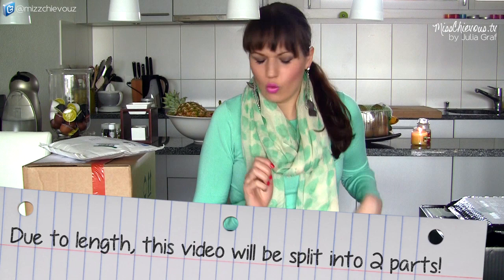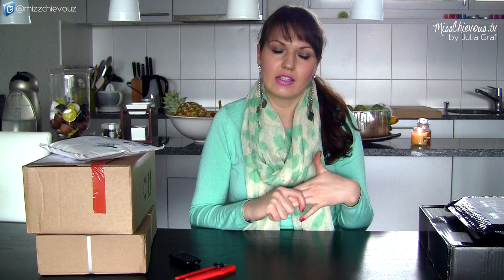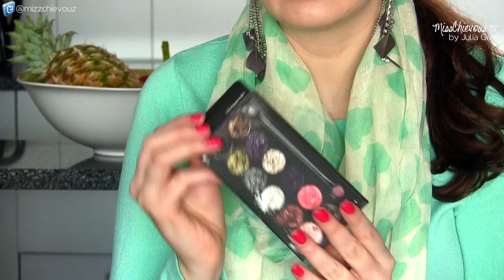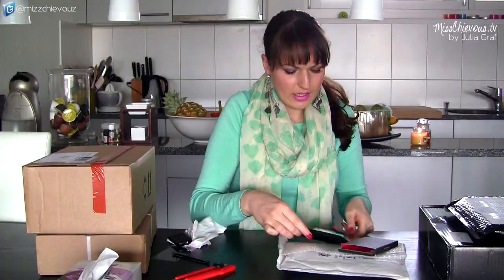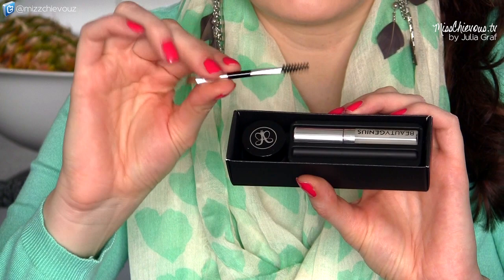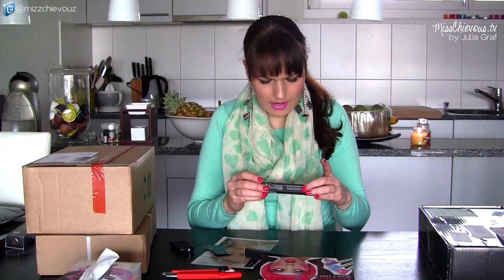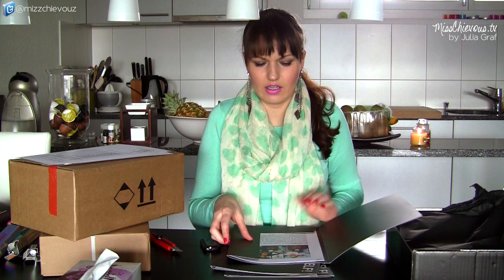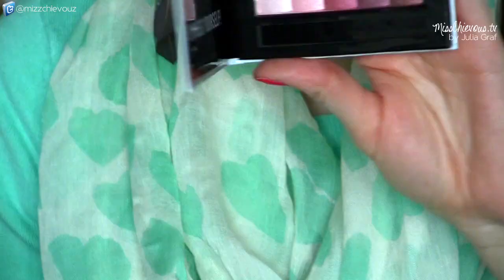What's in my Mailbox? 1